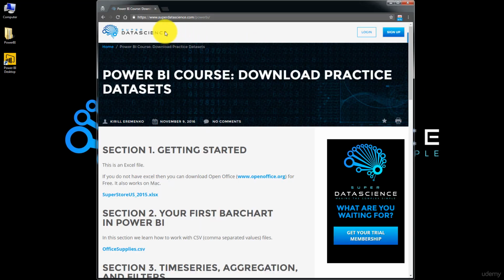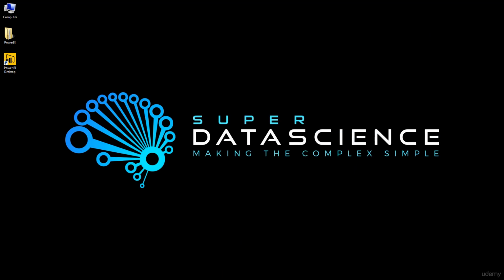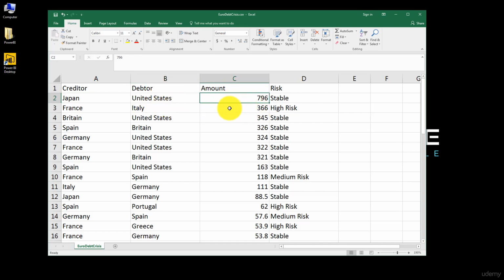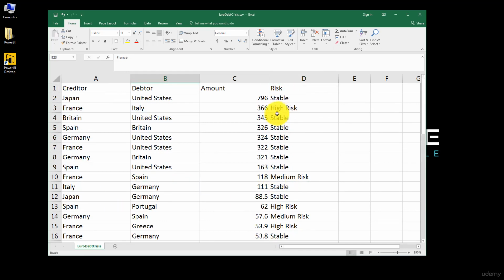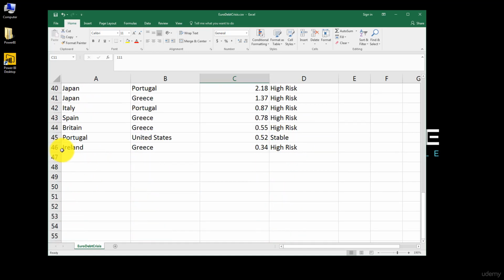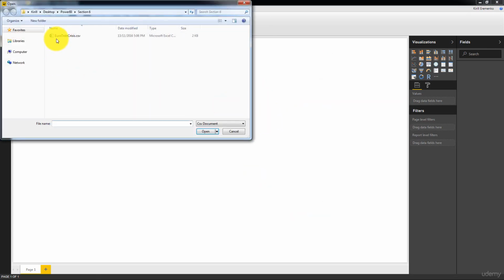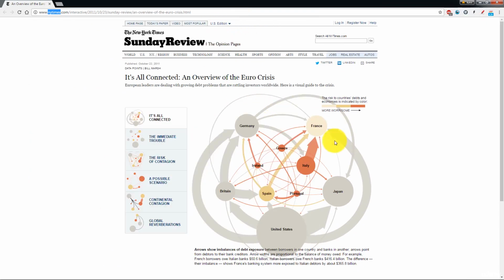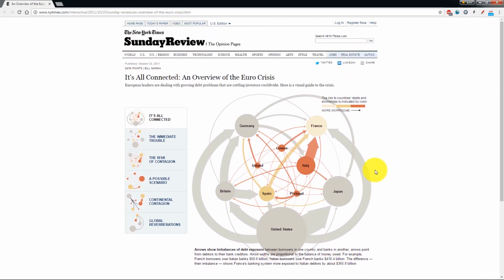PowerBI - 033 Challenge Visualizing debt crisis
PowerBI - 033 the challenge visualizing the European debt crisis ~ Full Course PowerBI from Basic to Advance